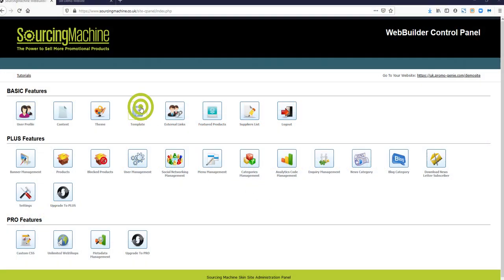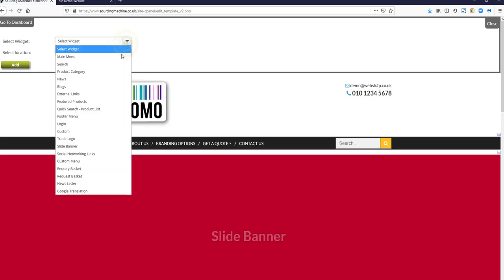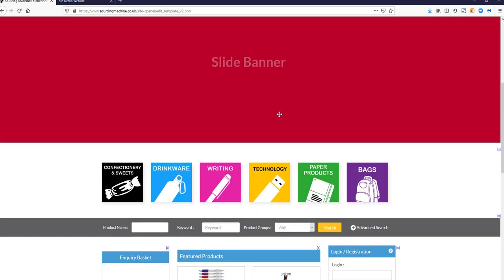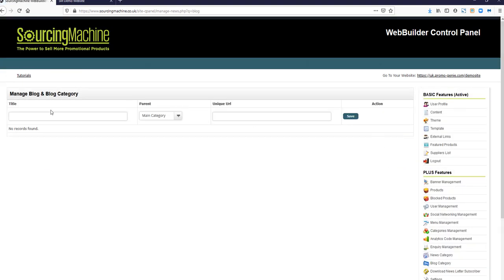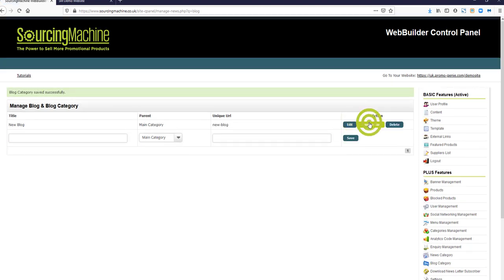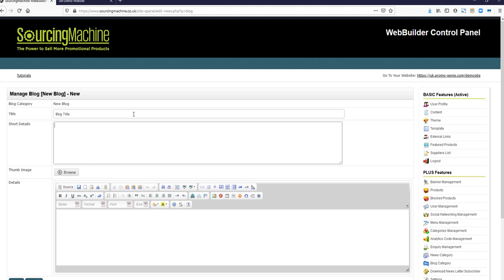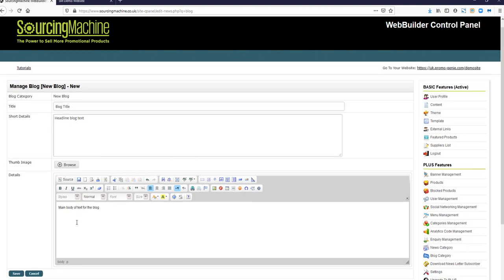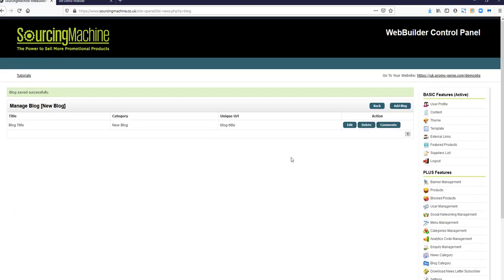Add blogs to blog category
WebBuilder Distributor Skin Sites are NOT just "off-the-shelf" templates, but a completely customisable website solution to fit your Company's needs. Controlled from an easy-to-use content management Control Panel, they include thousands of products from hundreds of leading suppliers, many with full pricing information (with many more being added each day).

Set up and built for you, once created your customers will be able to source the products they are looking for and add them into an enquiry basket to send to you.

In this short video we show you through the steps required to add blogs to blog category on the Sourcing Machine platform.